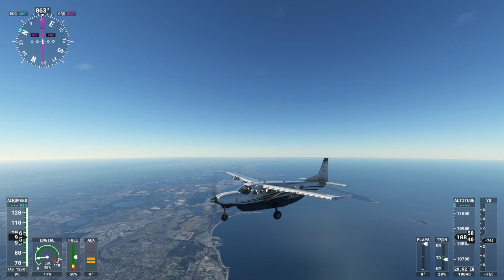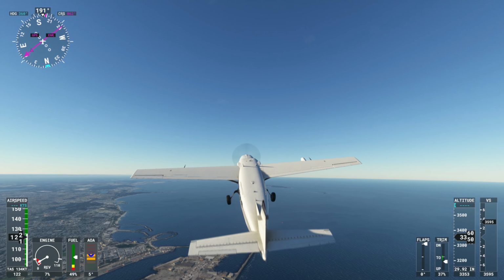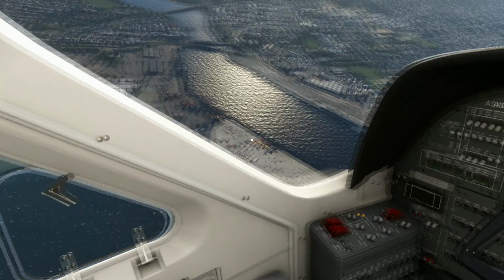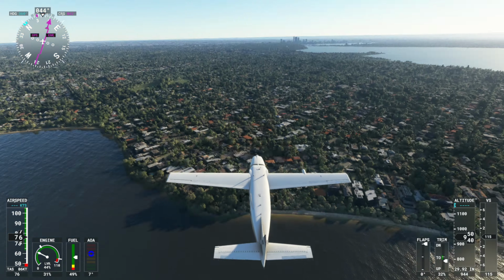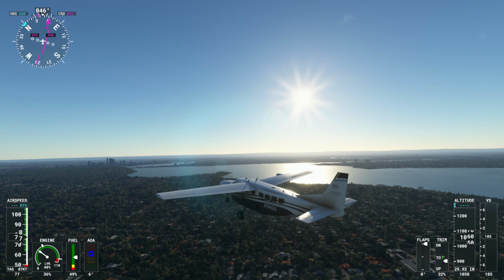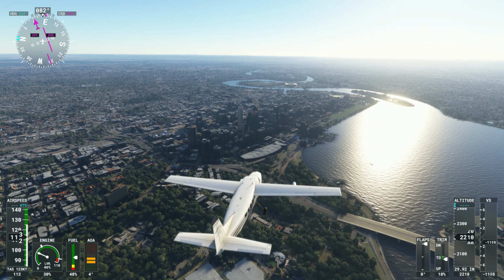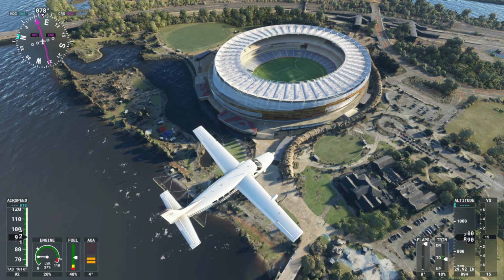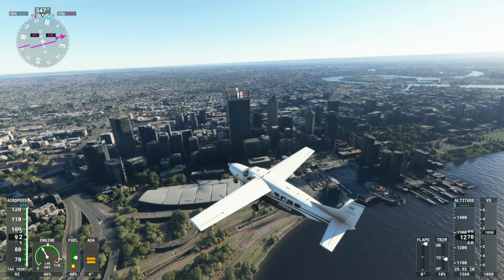Flight Simulator 2020 - MSFS Update - World Update VII Australia - Photogrammetry Perth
It has been released: World Update VII Australia. In this video we will do our second flight above Australia and we are going to visit Perth this time.